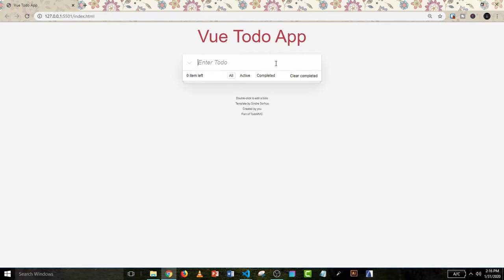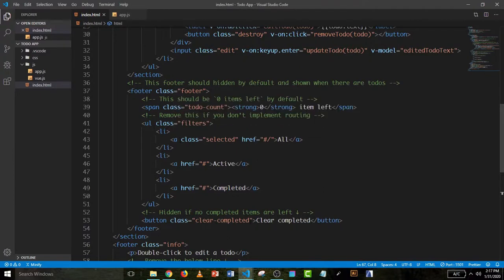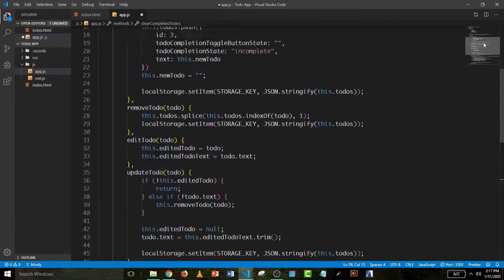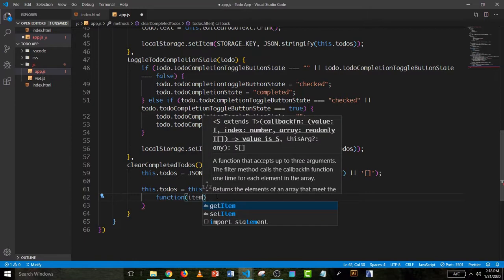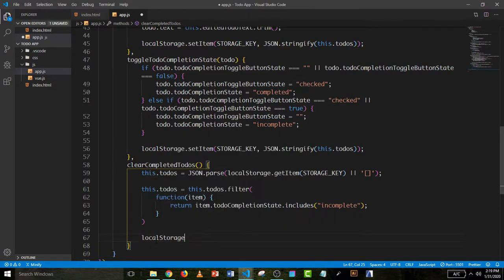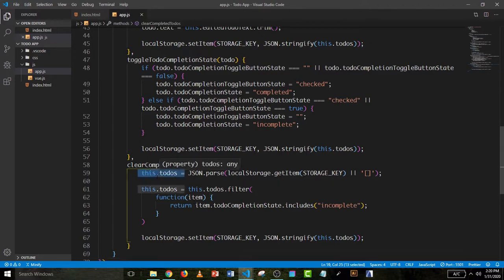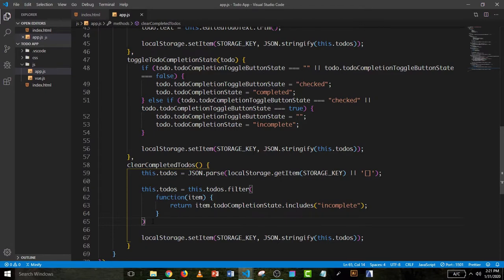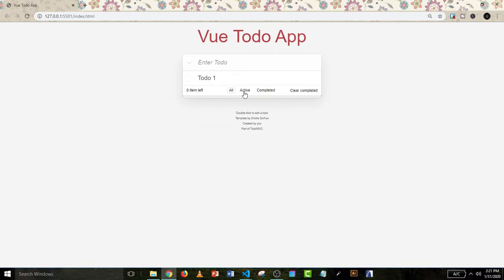Vue.js and Local Storage Todo App -- How To Clear Completed Todo Items [Part 8]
In this video I will be learning how to implement a functionality in our application that clears completed todo items.

[ DOWNLOAD COMPLETE PROJECT FILE ]

[ MUSIC CREDIT ]